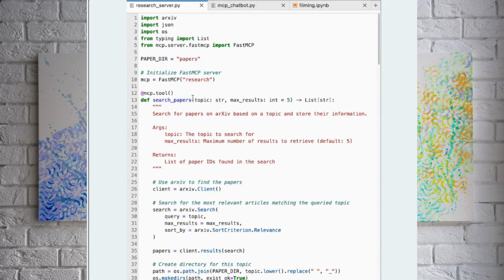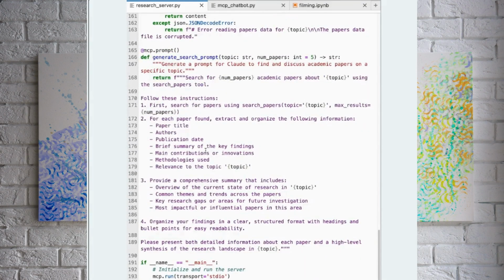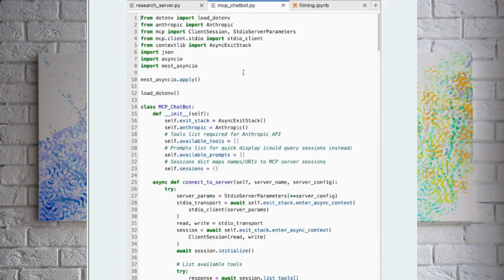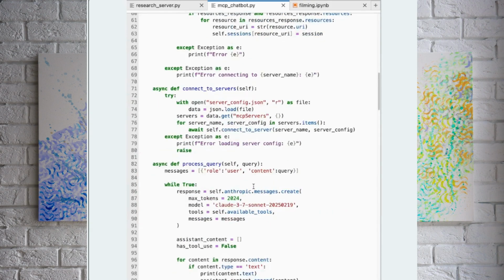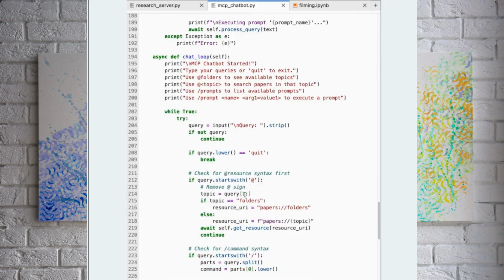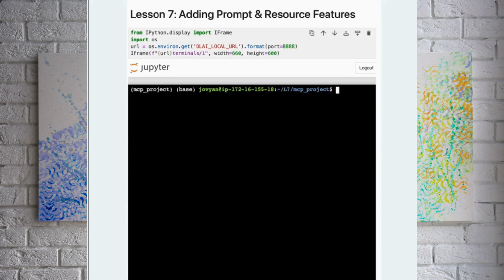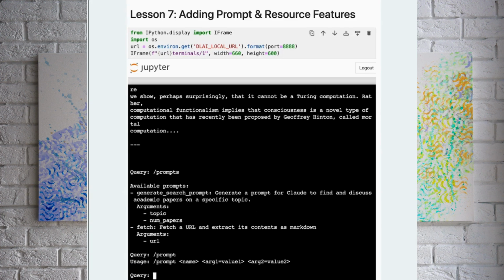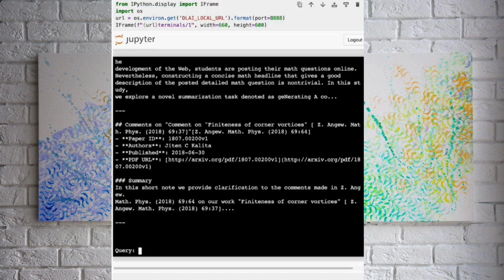Adding Resource and Prompts feature in MCP server step by step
If you have a requirement to understand how to build an MCP Server from scratch, follow these videos in which code are showcased in live videos